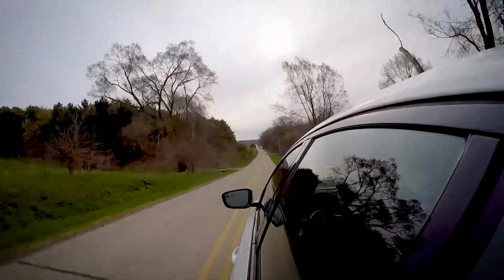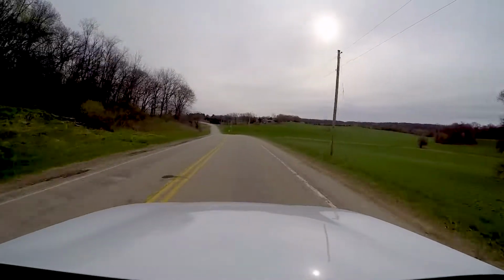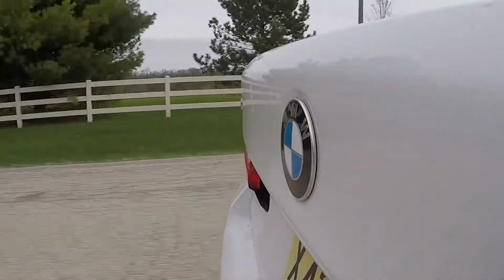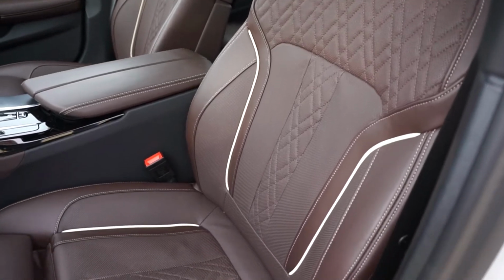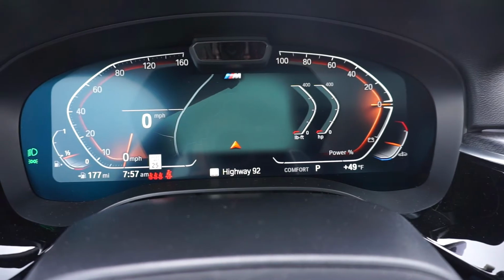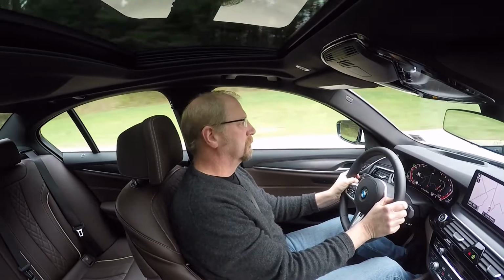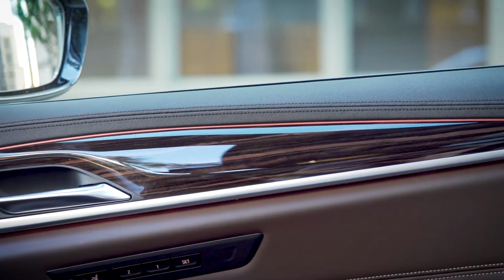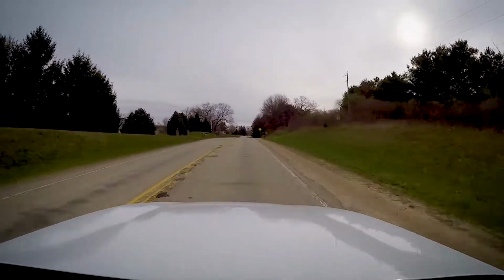2021 BMW 540i xDrive Review